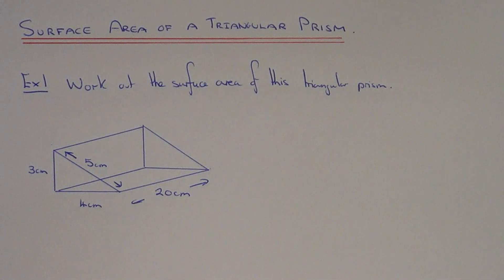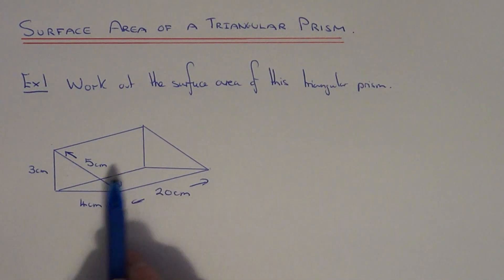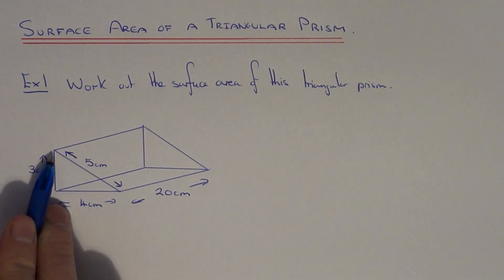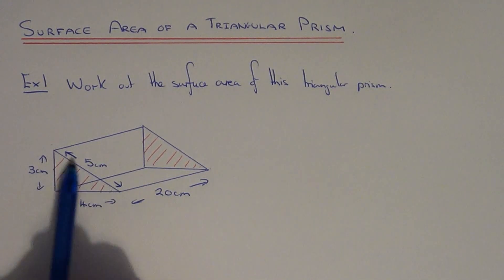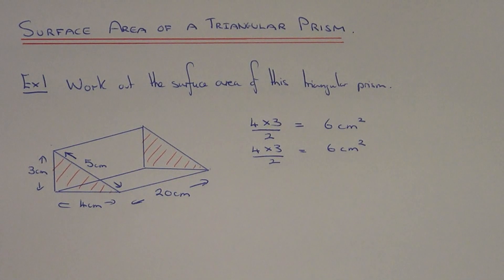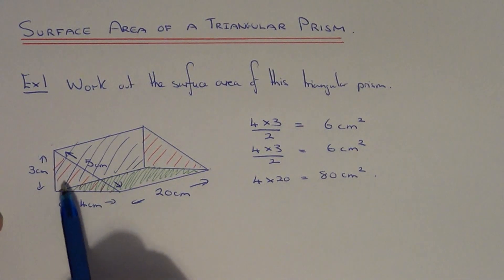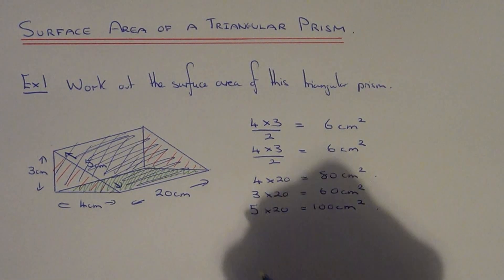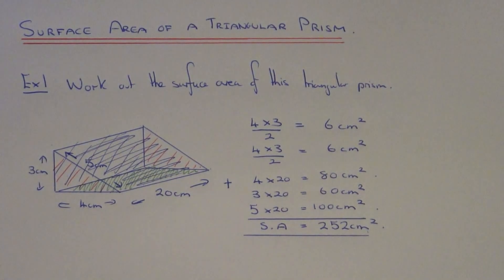Surface Area Of A Triangular Prism. How To Work Out The Surface Area Of A Triangular Prism.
The surface area of a triangular prism can be worked out by calculating the area of the 5 faces of the prism and adding them together. 3 of the faces are rectangular faces and 2 of the faces are triangular faces.

The area of the rectangular faces can be calculated by multiplying the length by the width. The area of the triangles can be calculated by multiplying the base by the height and dividing by 2.

Once you have found the area of all of the 5 faces of the triangular prism add them together to give the final answer. Make sure you put squared unit on your final answer as this is an area question.